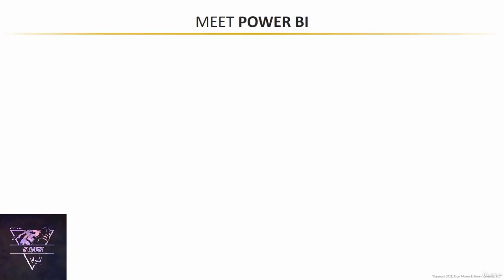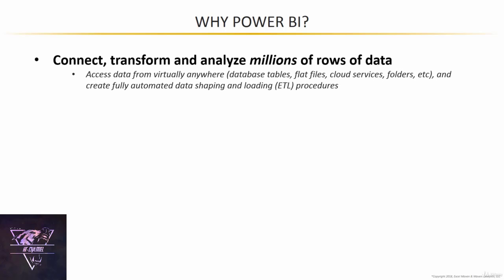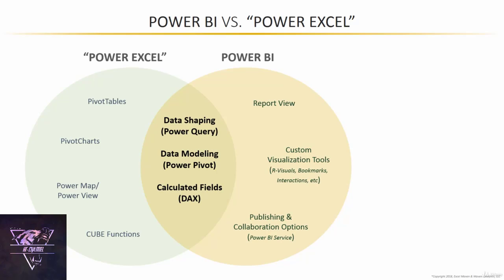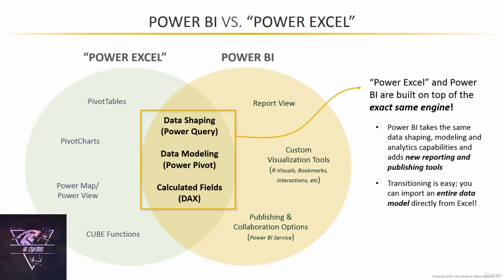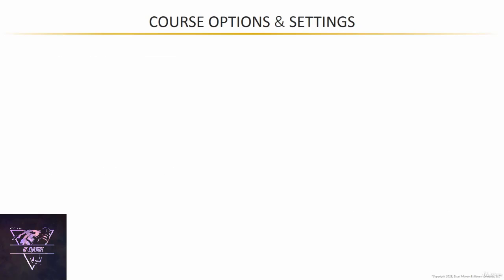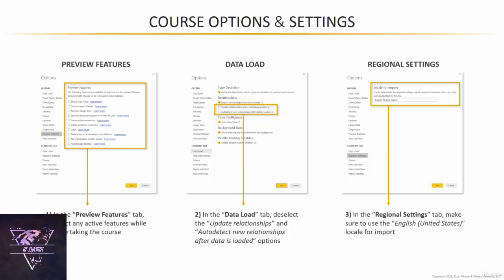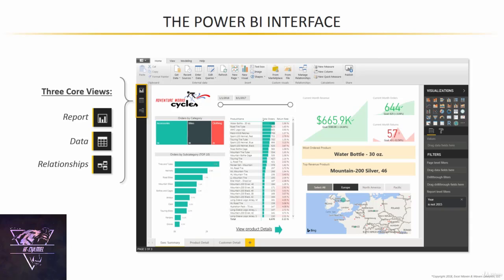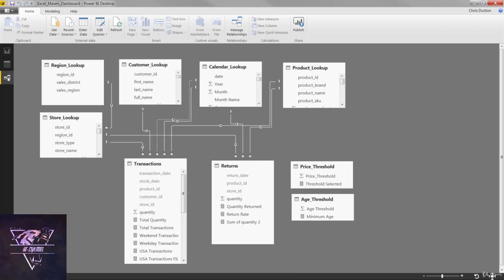2. Introducing Power BI Desktop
Microsoft introduced the idea of Self-Service
Business Intelligence (BI) back in 2009,
announcing Power Pivot for Microsoft Excel
2010. Strangely, at that time, it did not make big
announcements, hold conferences, or undertake
a big marketing campaign for it. Everything
started slowly, with some enthusiastic users
adopting the new technology, but the vast
majority of people did not even know about its
existence. As part of the community of BI
professionals, we were very surprised by that
approach. At the time, we could clearly see the
advantages for users to begin adopting Power
Pivot as a tool for gathering insights from data,
so this complete lack of marketing was
somewhat disappointing.